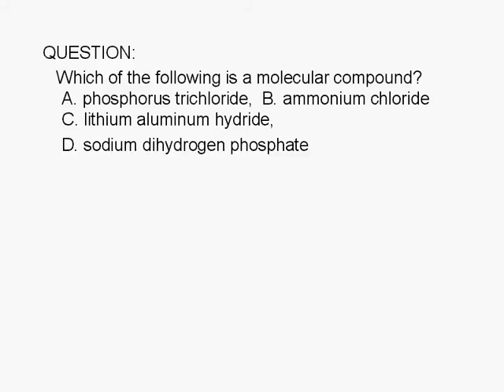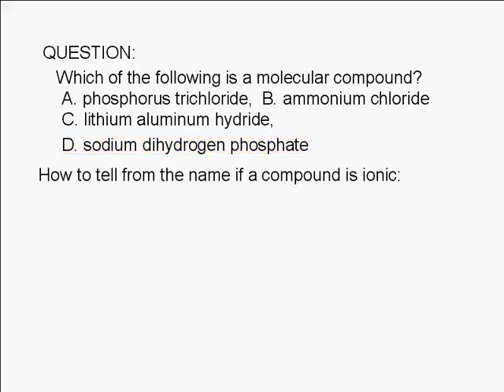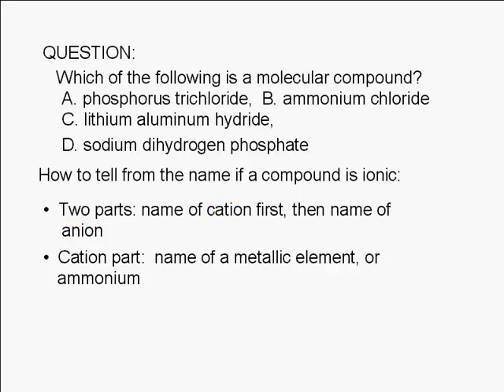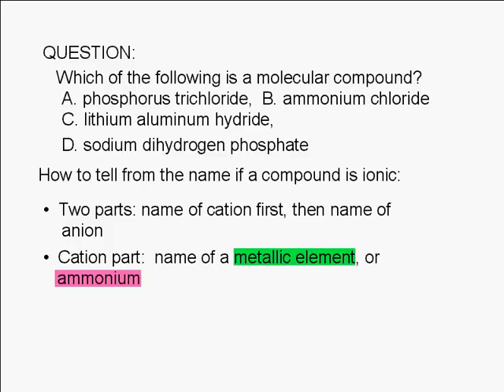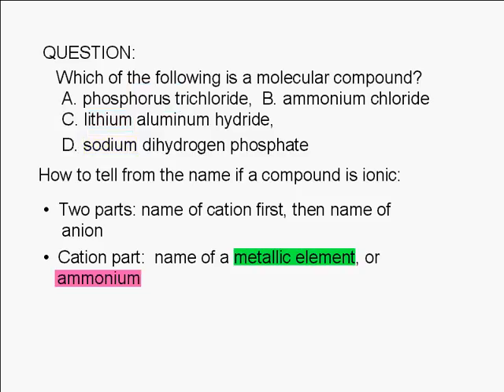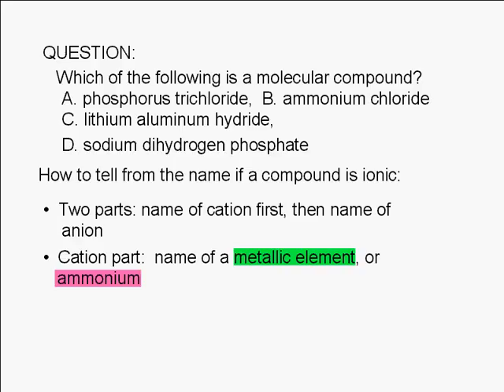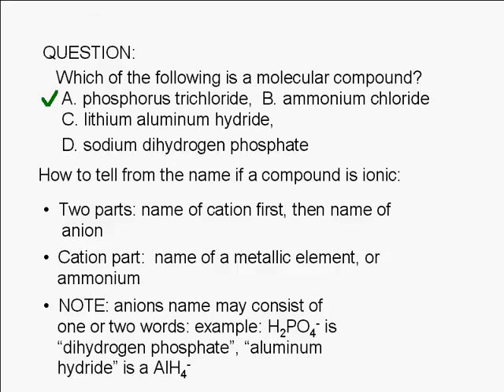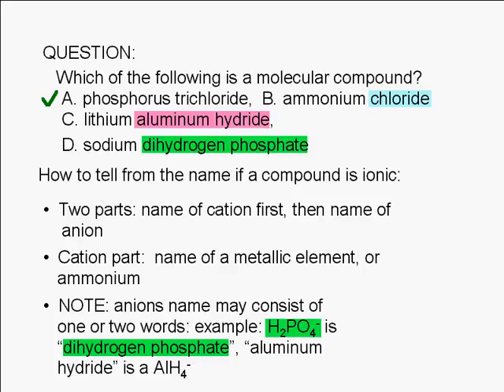1-23-3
Which of the following is a molecular compound? A. phosphorus trichloride, B. ammonium chloride C. lithium aluminum hydride, D. sodium dihydrogen phosphate